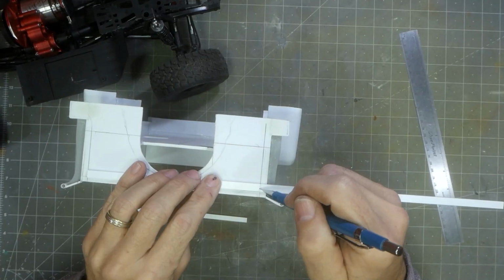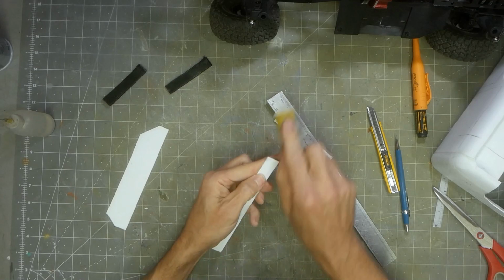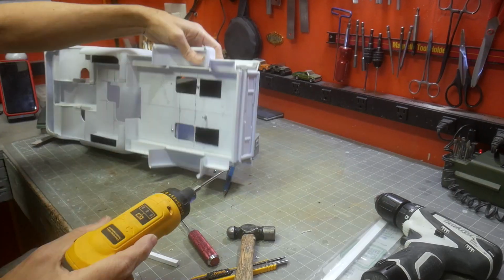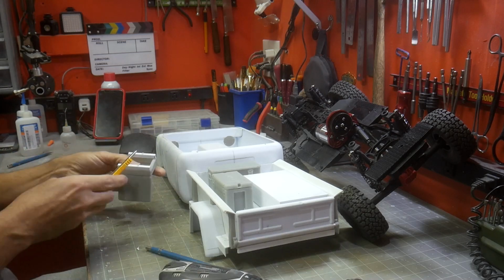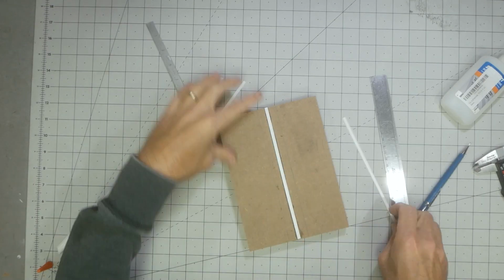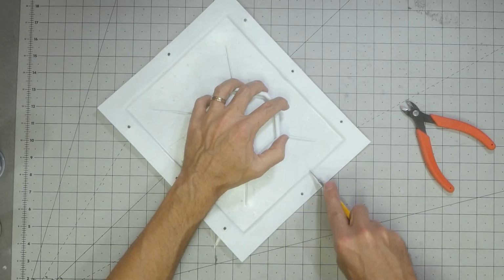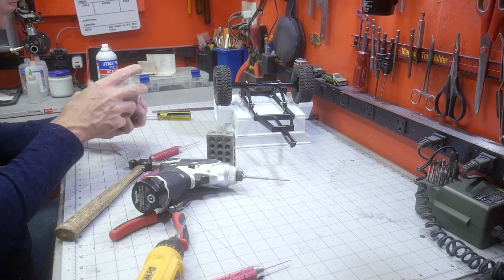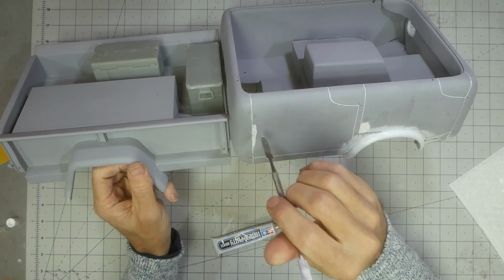Jeep M677 FC and Military Trailer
A repeat customer came to me with a request for another Jeep.  Obviously I inwardly groaned, but when I heard the model that groan turned into a whoop!  This is a very unique Jeep used for the military.  This is being paired with a traditional military style trailer.

T-Shirts to Support the Builds:

wesmade.builds